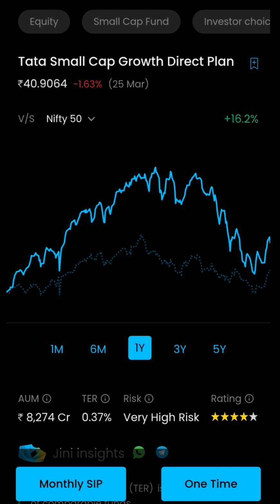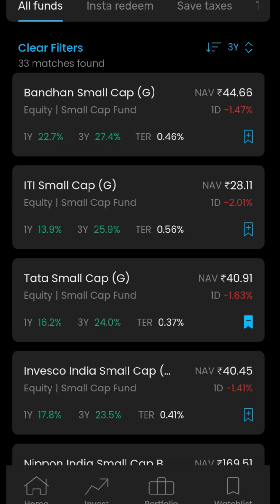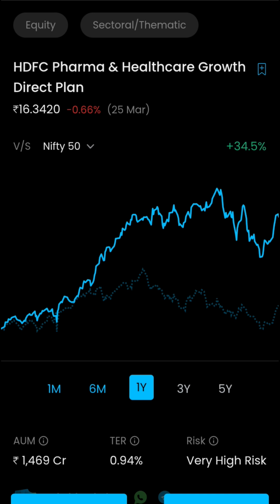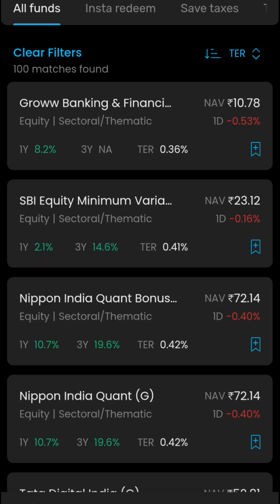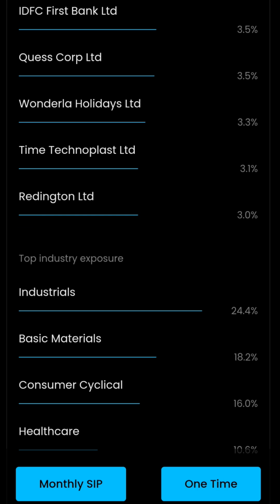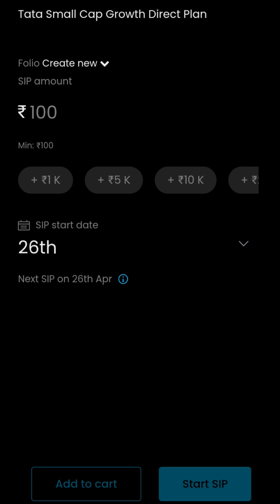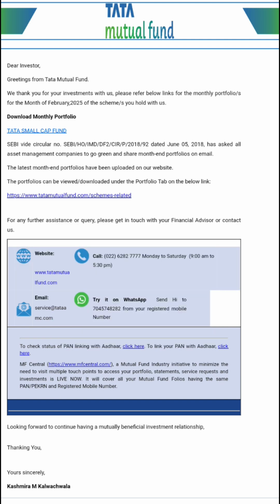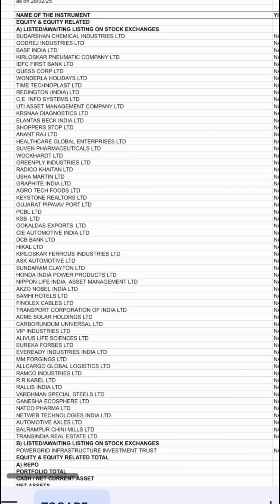4 Min UNIQUE TIP to increase your investing success in Stock Markets with Exit Strategy💡💵💰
4 Min UNIQUE TIP to increase your investing success in Stock Markets with Exit Strategy💡💵💰